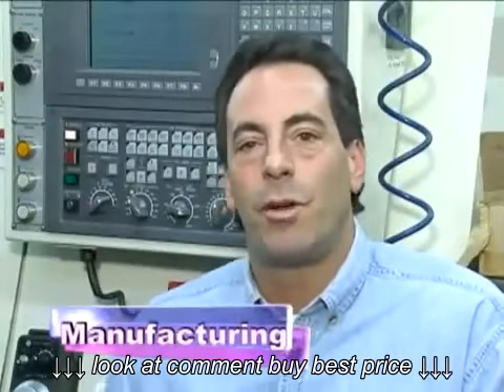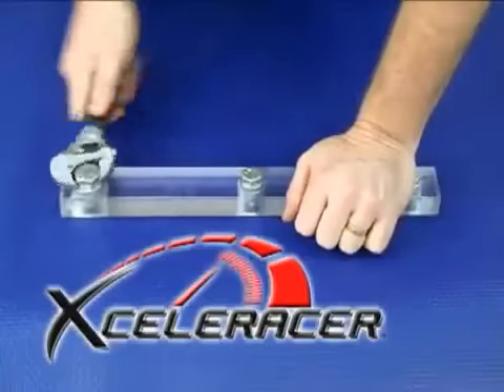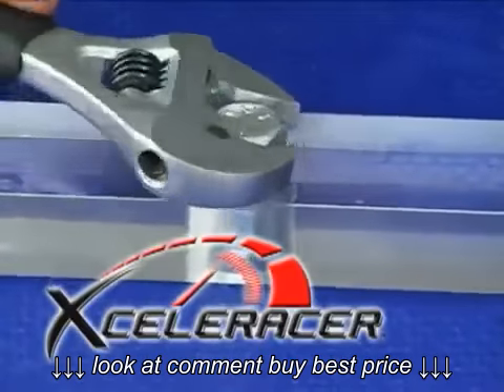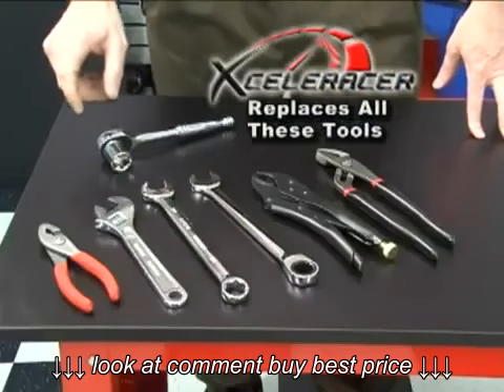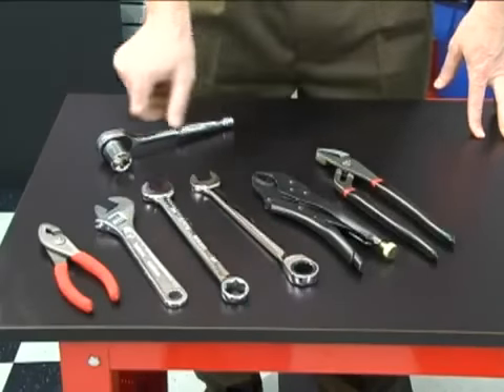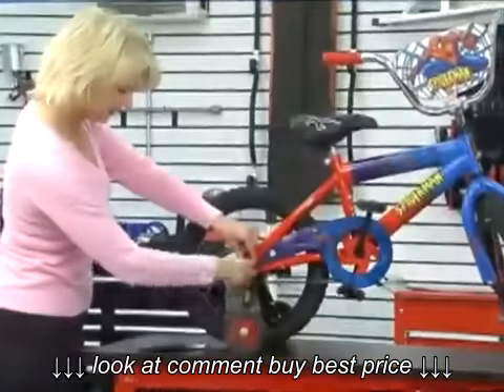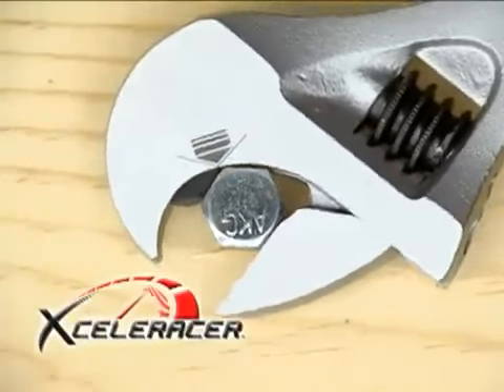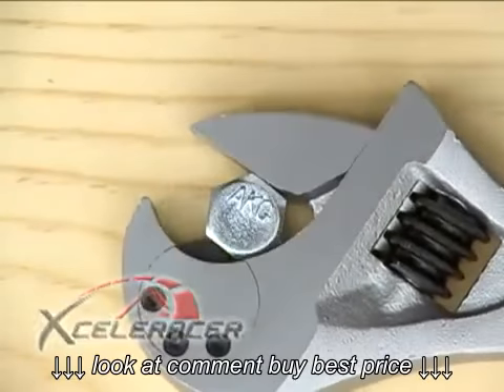Xceleracer 8 ratcheting adjustable wrench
Xceleracer 8 ratcheting adjustable wrench, Xceleracer 8 ratcheting adjustable wrench